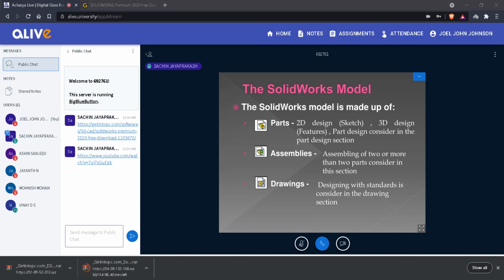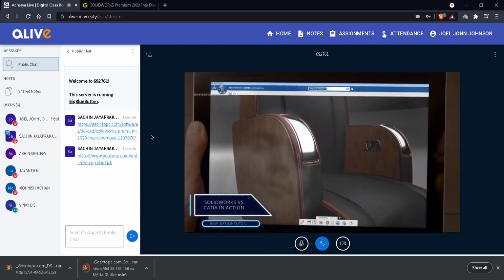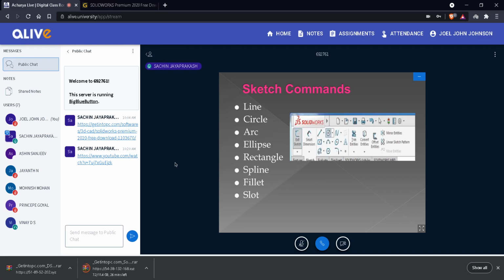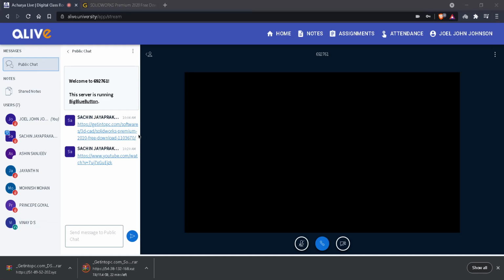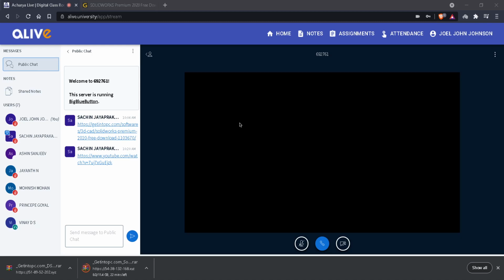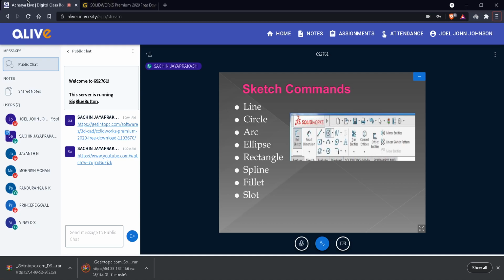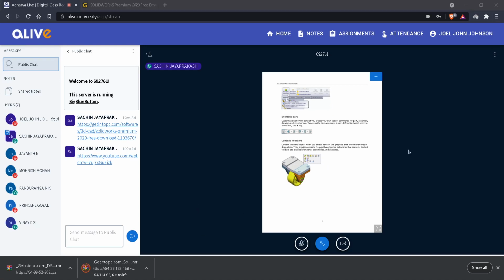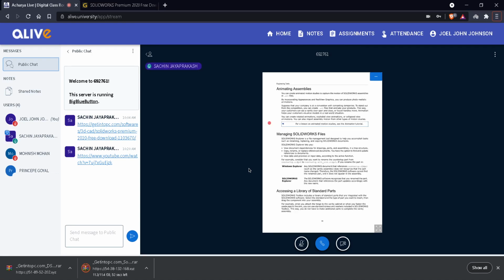SolidWrks_SachinSir_Sess1